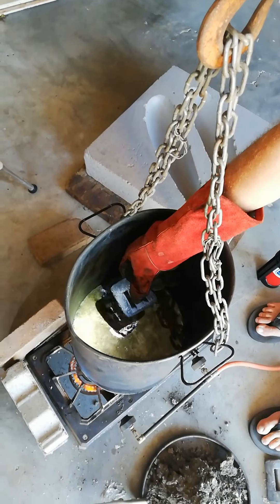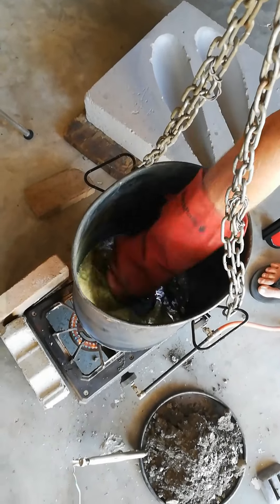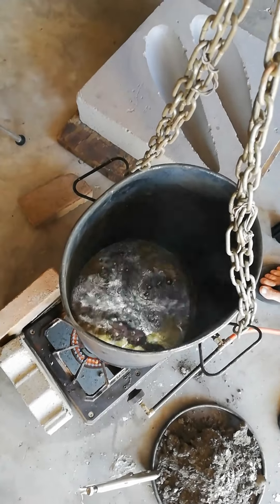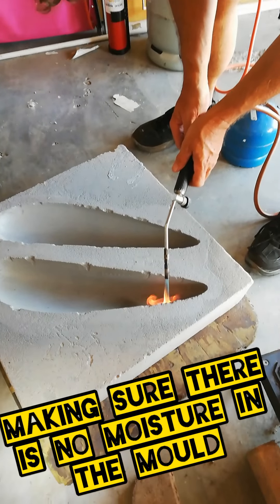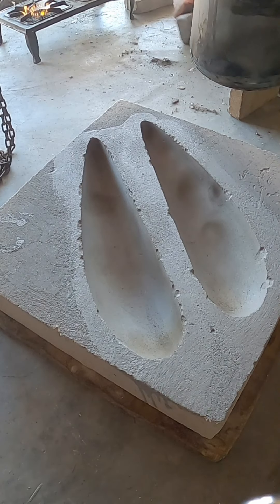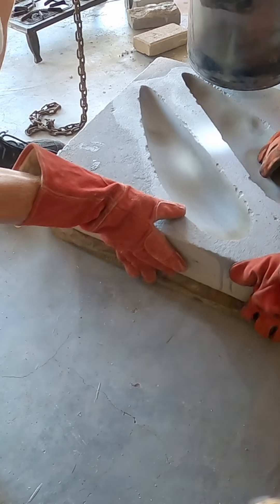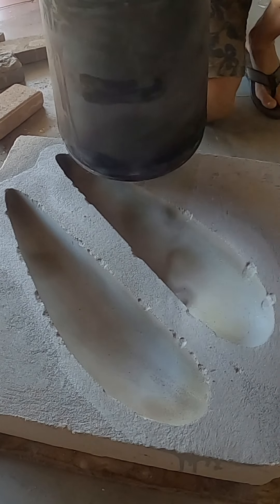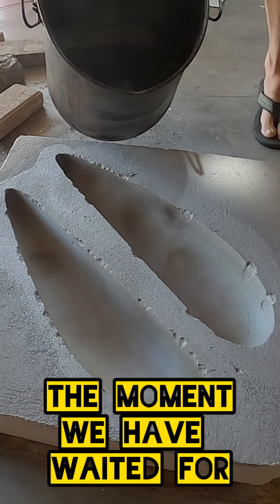Ocean X - Casting a lead bulb for my lifting keel in my garage.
With 50kg of scrap lead and one of my old dive belt weights I melted the lead in a metal tin.
Using a rafter in my garage and a chain hoist to lift the lead so it could be poured into a sand mould.
I am very pleased with the result.